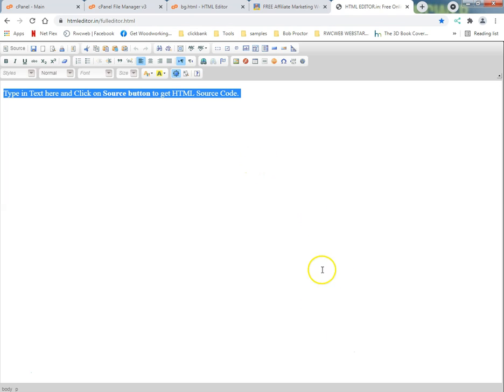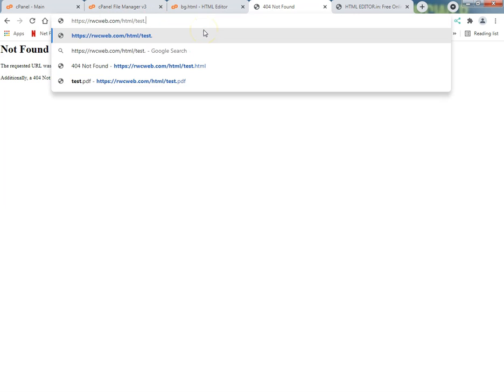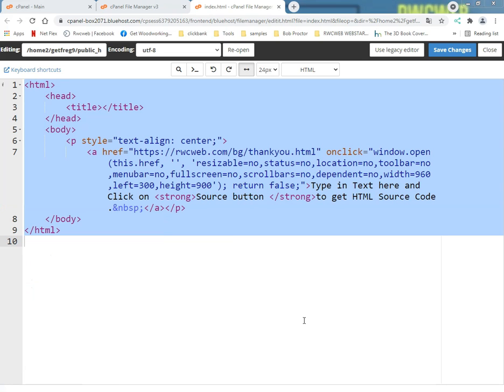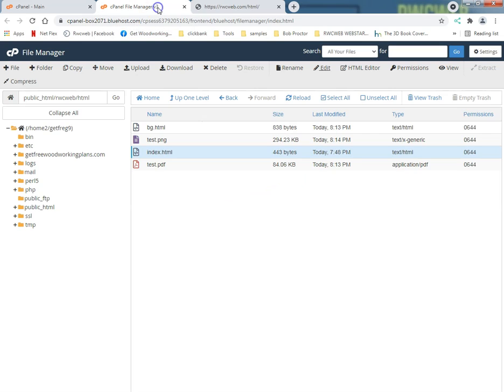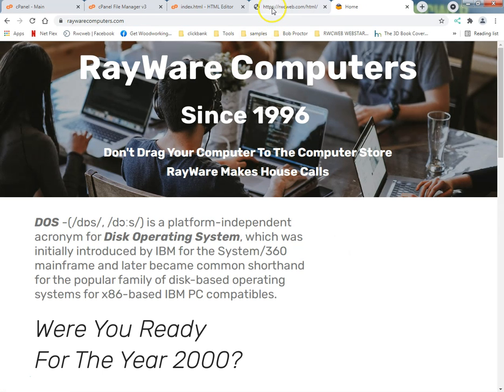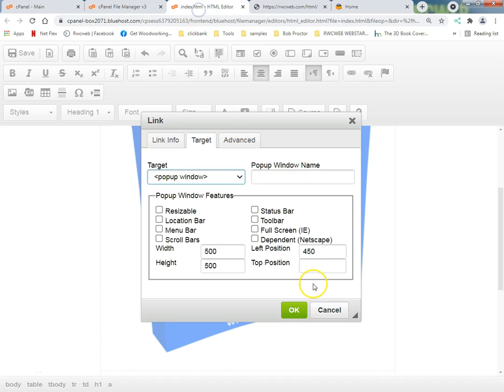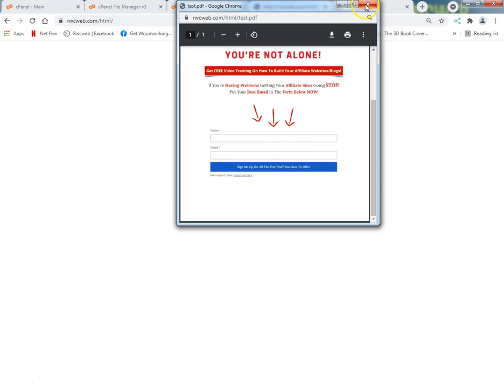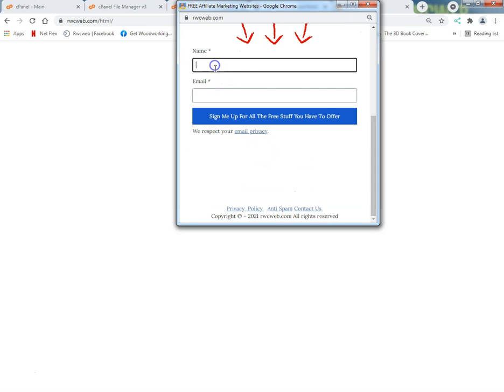How To Create A Popup WIndow In HTML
In this video I show you how easy it is to do a popup window. You can use a website, single web page, PDF file and your email form.

In this example I used BlueHost HTML editor to create the popup.